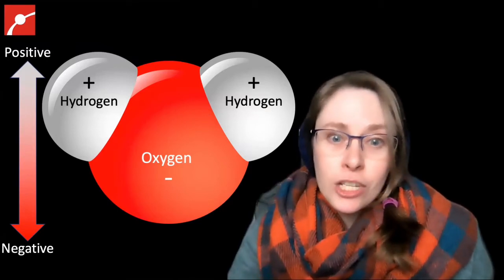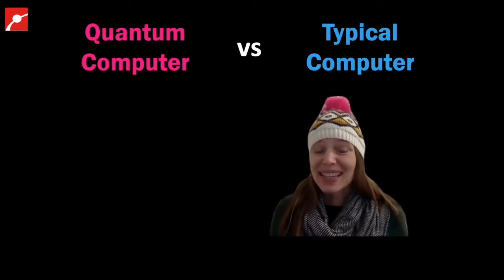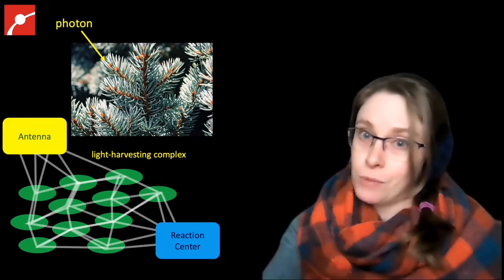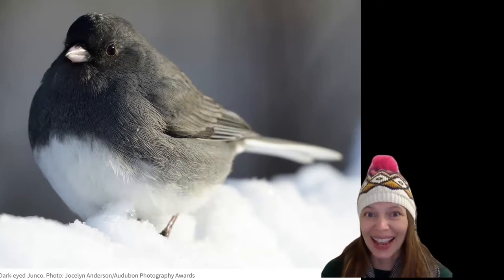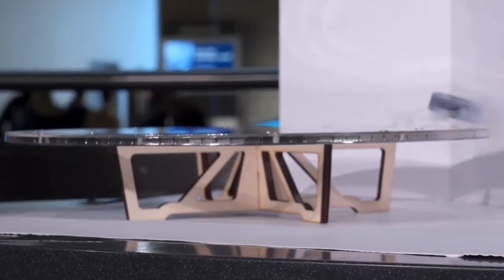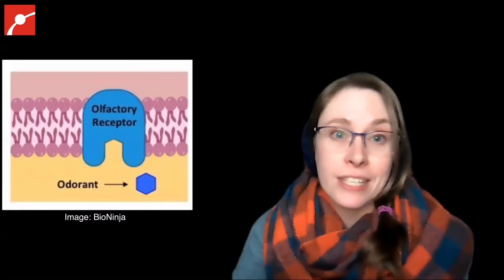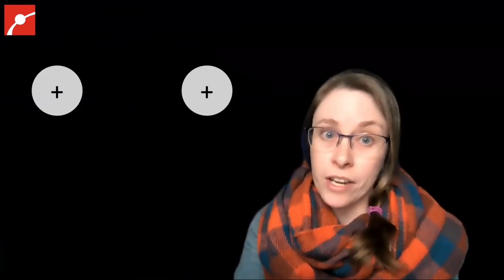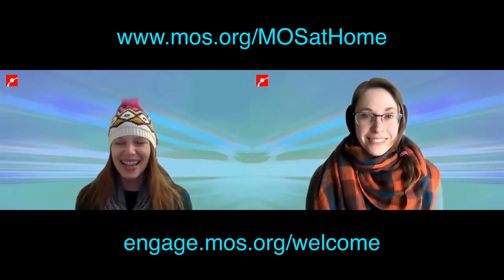'Tis the Quantum Season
The winter season brings with it thoughts of snow, hot chocolate, and…quantum physics! Learn how the tiny world of atoms and particles plays a role in things like snowflake formation, bird migration, and more.